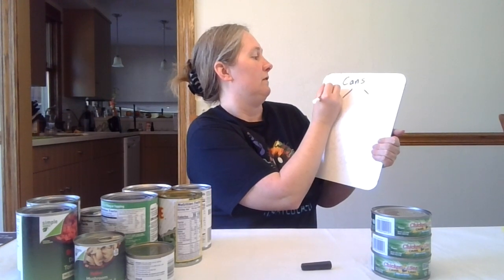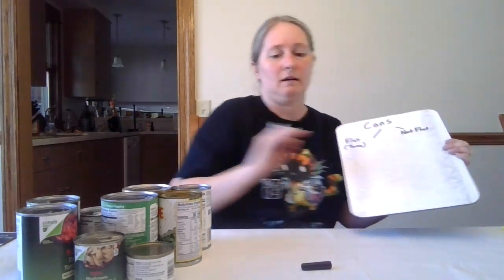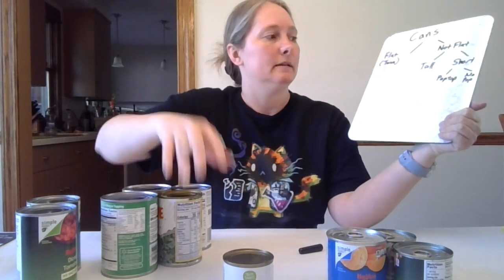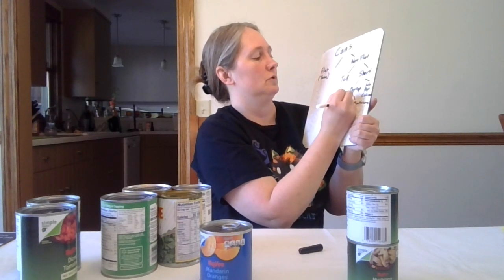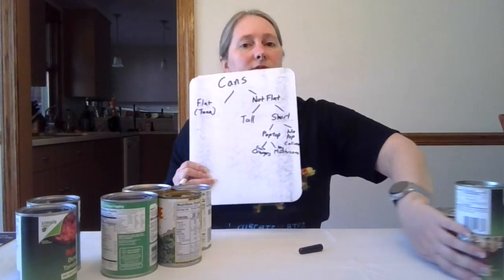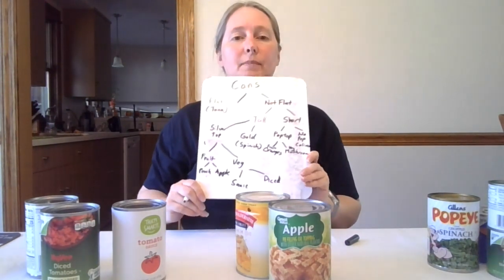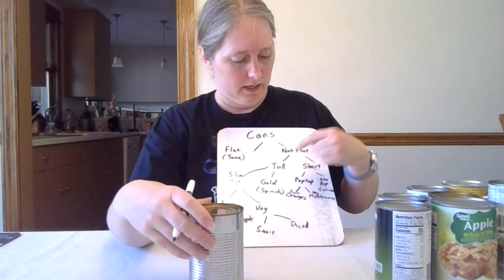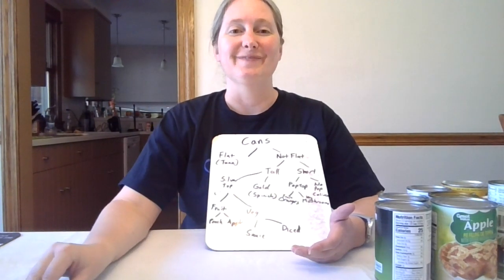Making a Dichotomus Key